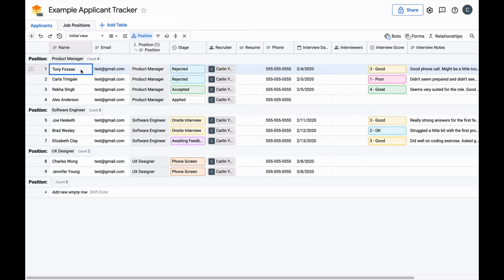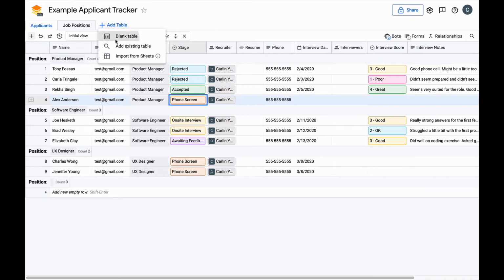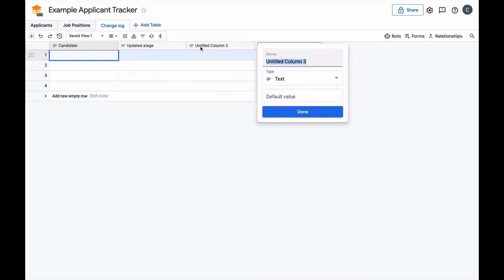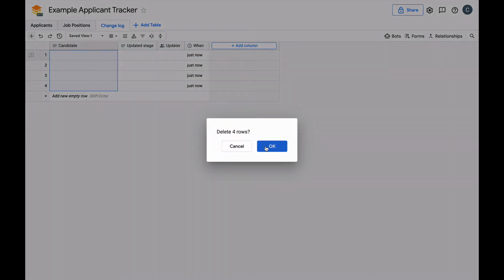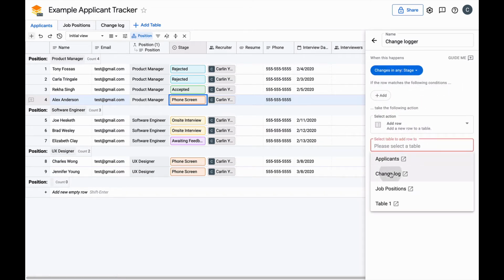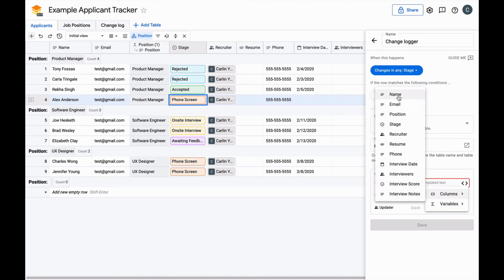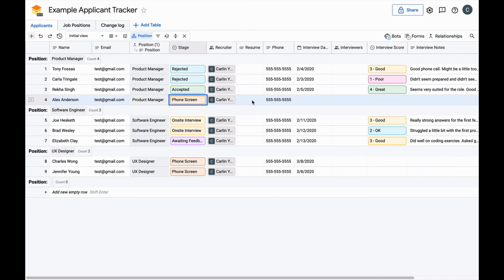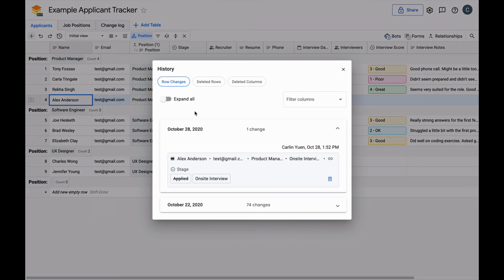How to create an audit log or view change history in Tables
Gain visibility into how information is being changed/updated in Tables.

Tables helps teams track work and automate tasks to save time and supercharge collaboration—without any coding required.